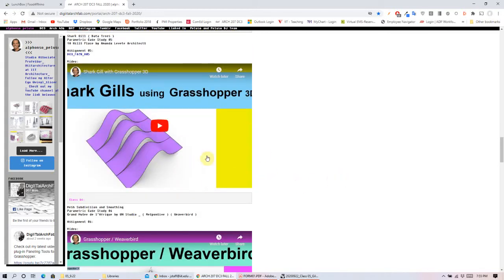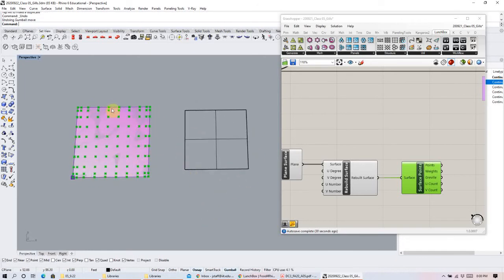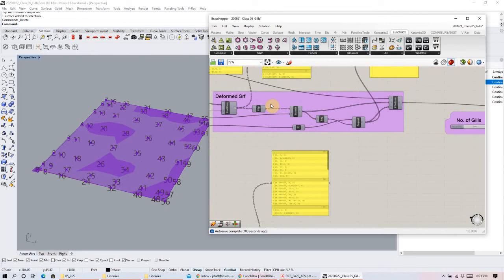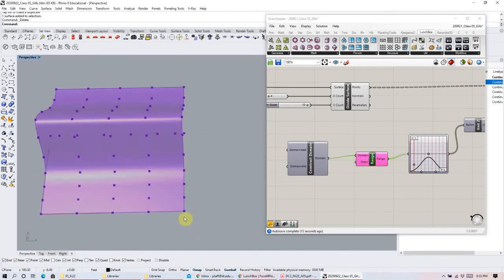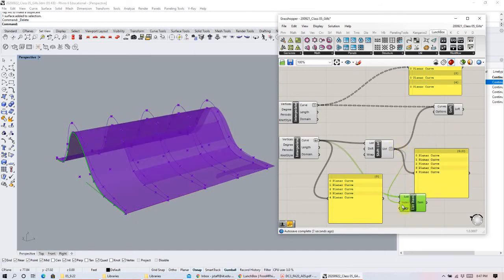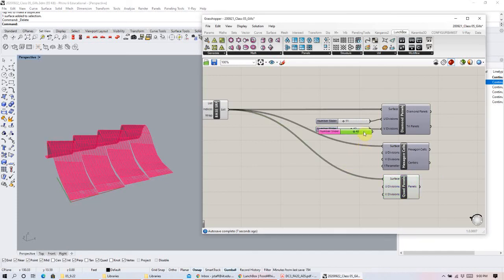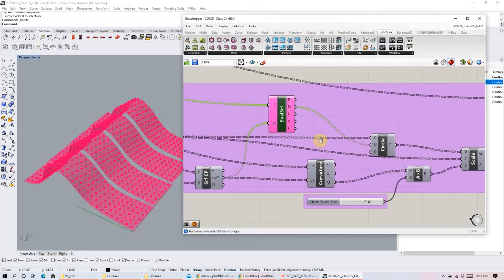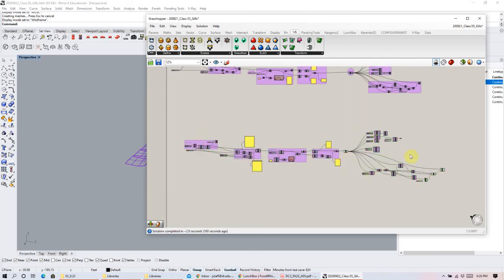Arch 207 DC3 - Class 05 (09/22)